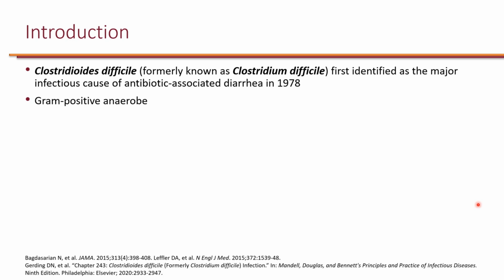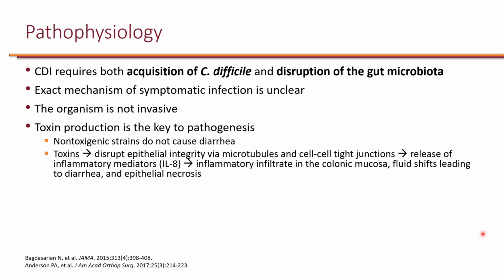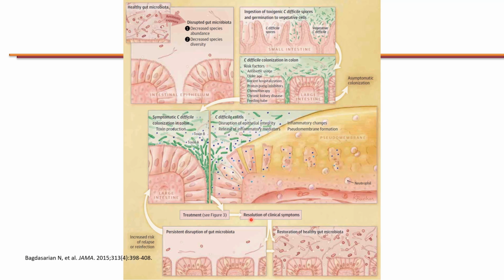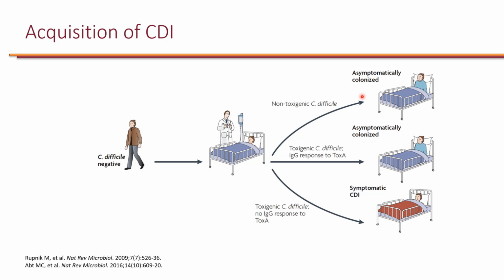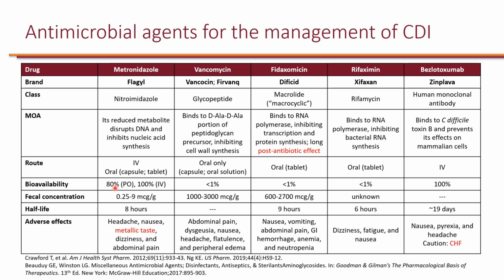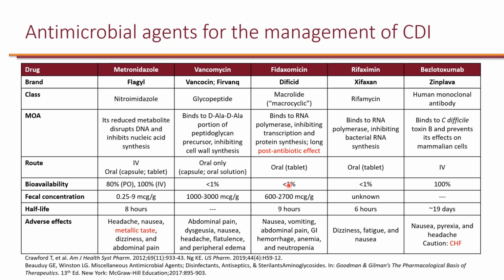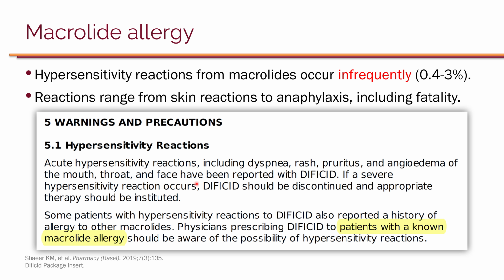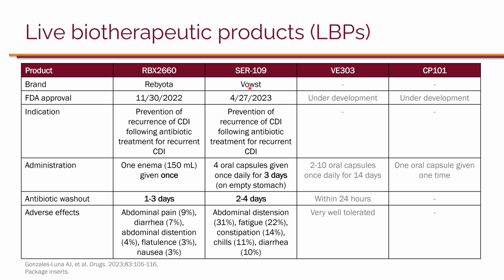💩 Clostridioides difficile Infection (C diff) Objective 1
Learning objective 1. Describe the pharmacokinetic and pharmacodynamic properties of agents used for CDI.